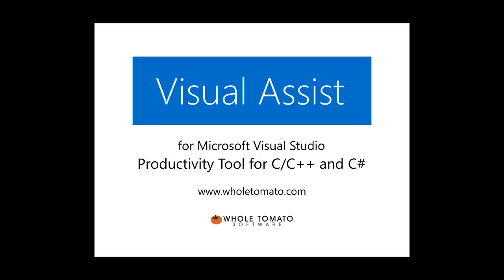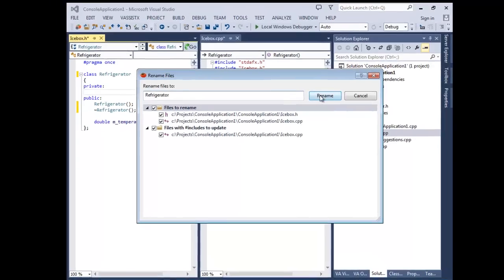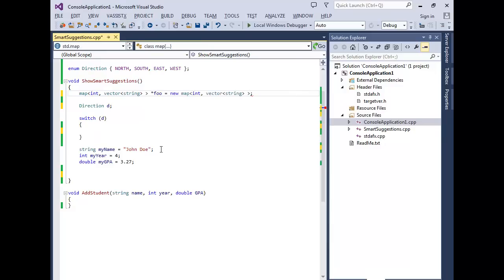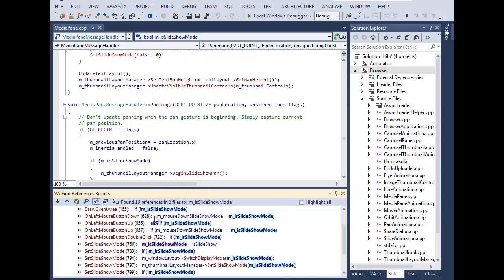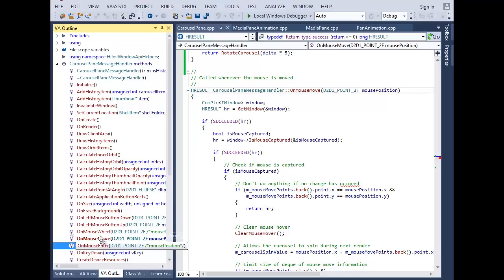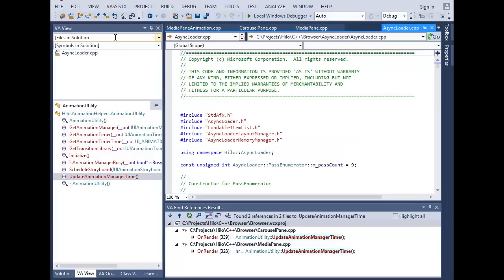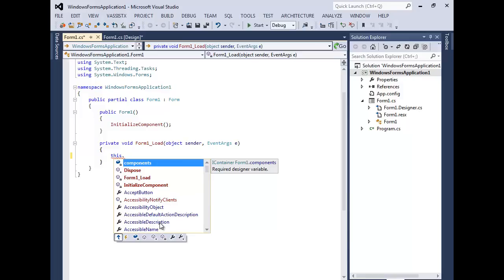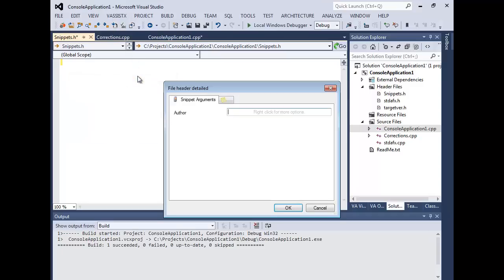Visual Assist Features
Introduction to the features of Visual Assist, a C/C++ and C# productivity tool for Microsoft Visual Studio.